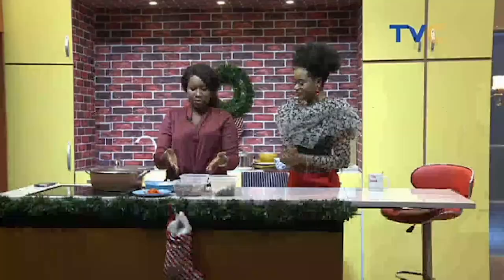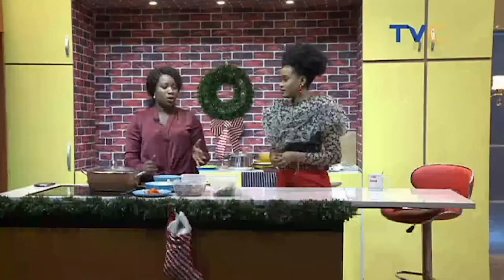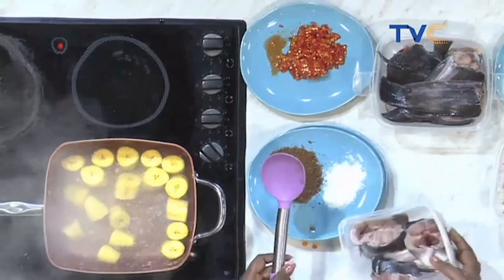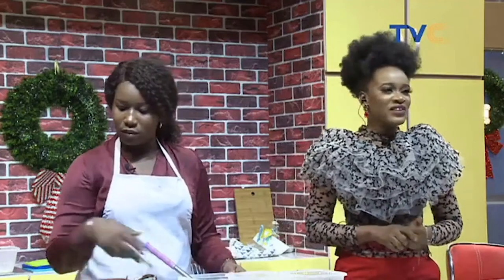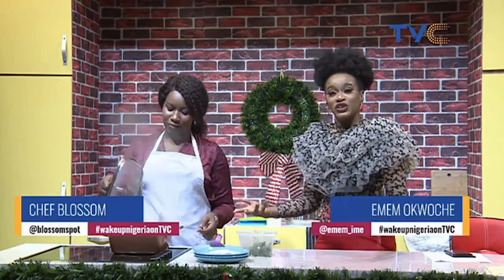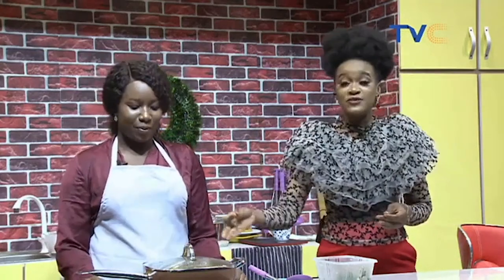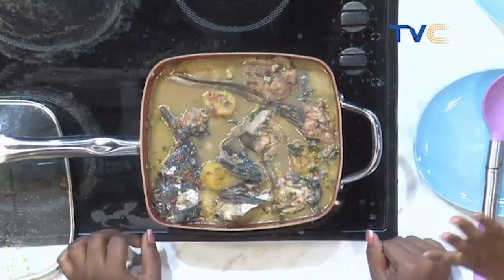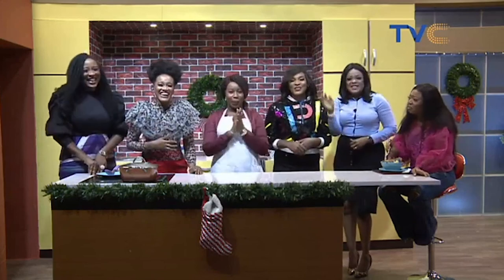Easiest Way To Prepare Catfish Pepper-soup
Chef Blossom @blossoms_pot got us salivating from the start of the show till the very end. Learn the easiest way to make catfish pepper soup.

Wake Up Nigeria, December 30, 2020